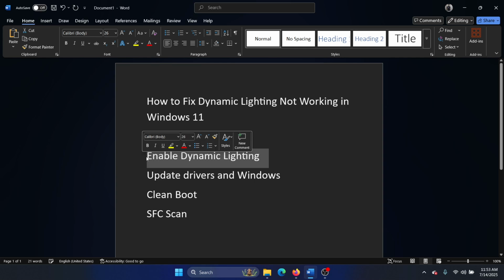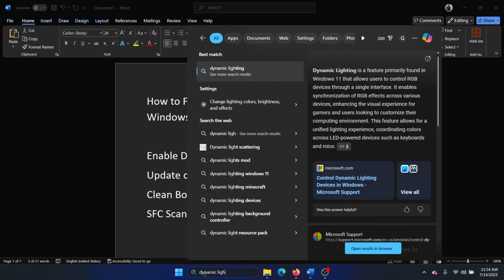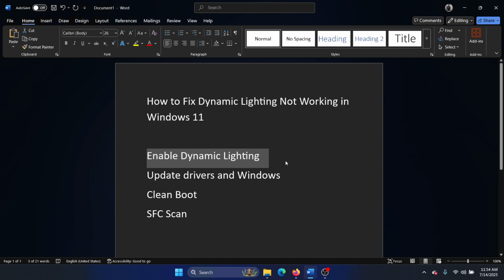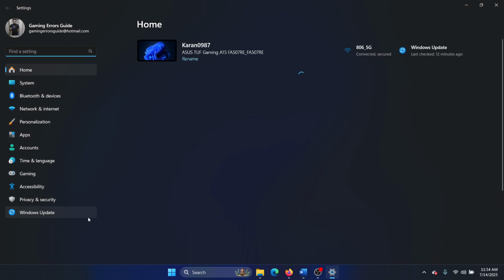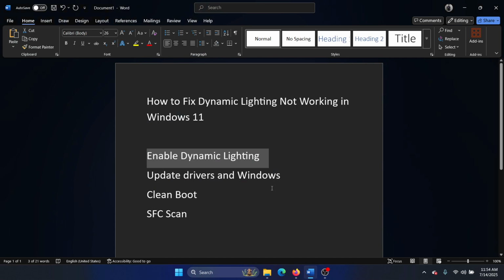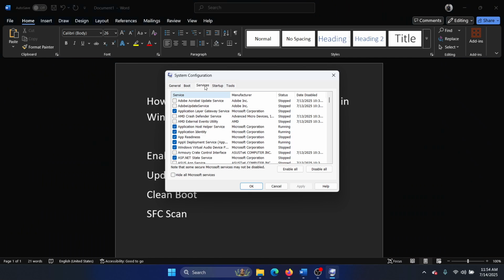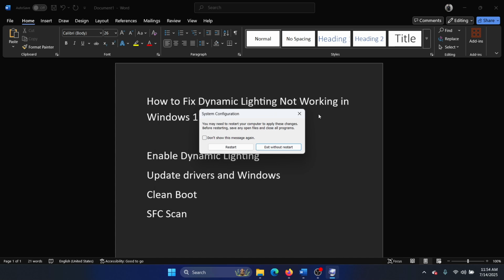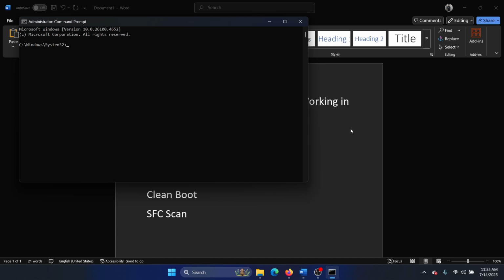How to Fix Dynamic Lighting Not Working in Windows 11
Video Title:  How to Fix Dynamic Lighting Not Working in Windows 11

If you wish to Fix Dynamic Lighting Not Working in Windows 11 then please watch this video.